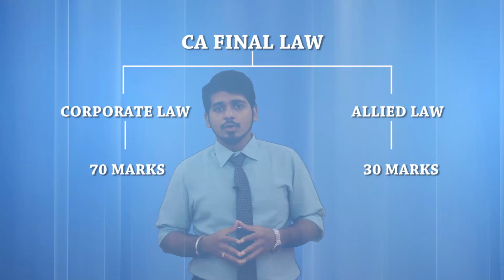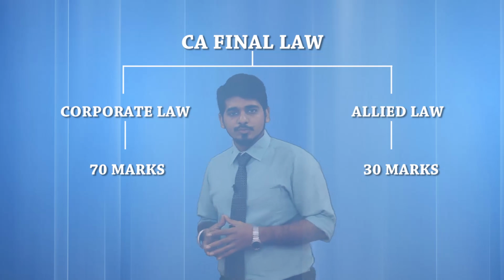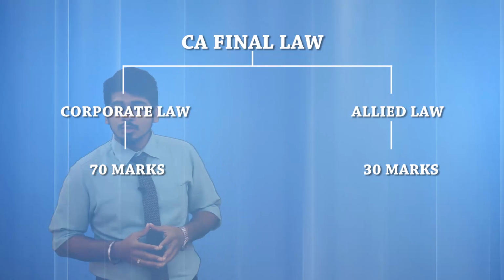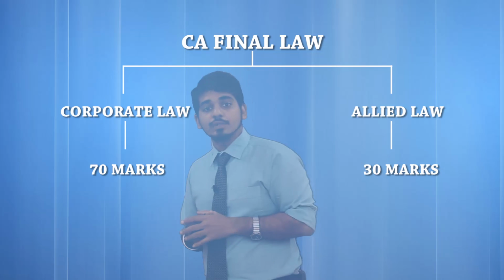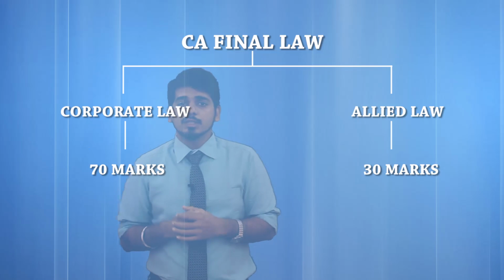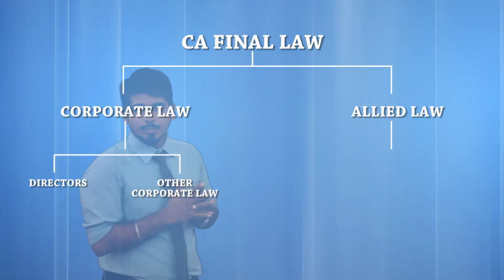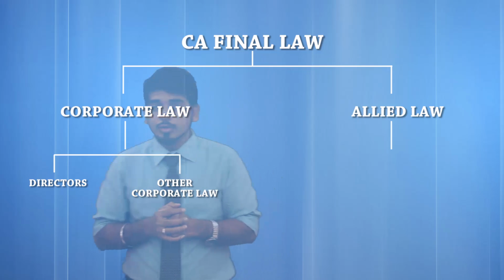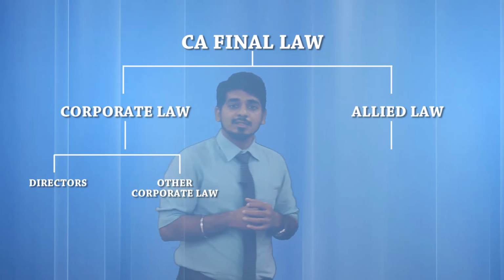CA Final Law - DIRECTORS ( LANGUAGE - ENGLISH) for May 17 by Prof. Harsh Kachalia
DIRECTORS CA Final May 2017..Learn your law with the best. memory techniques and pictorial representation for quick recall.
NCLT, SEBI and other video lectures available for may 17